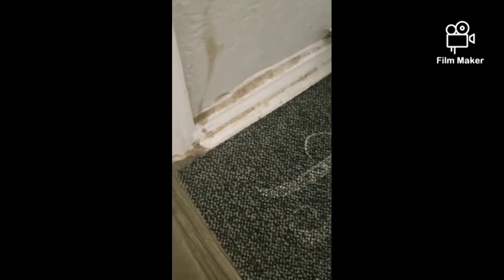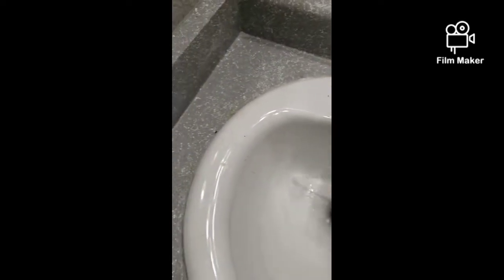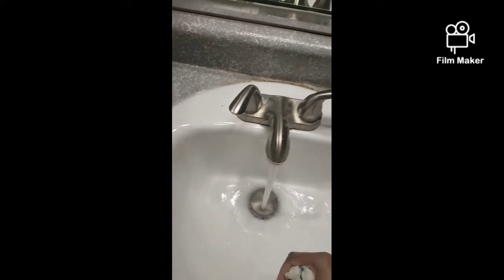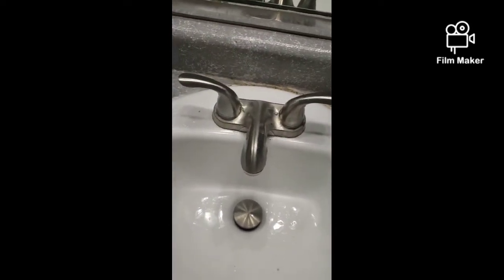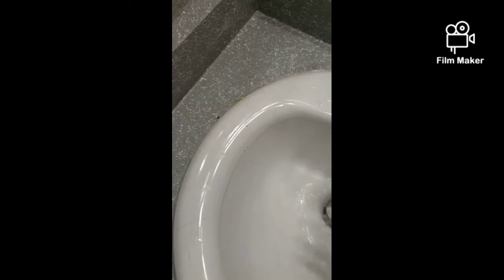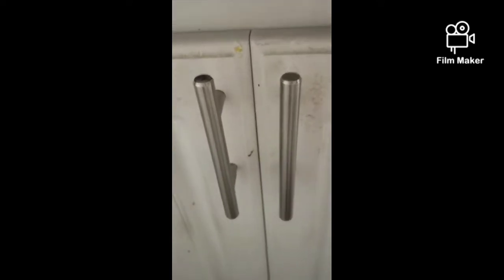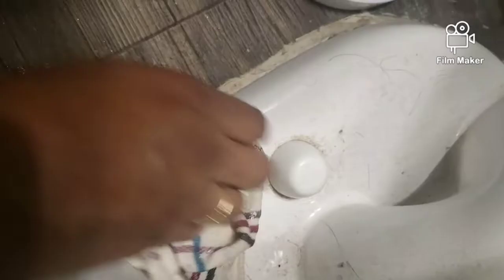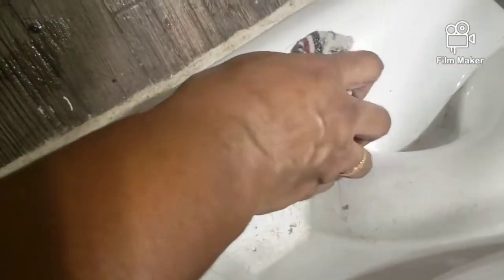HOW TO KILL BEDBUGS | QUICK, FAST & PERMANENTLY + Q&A!